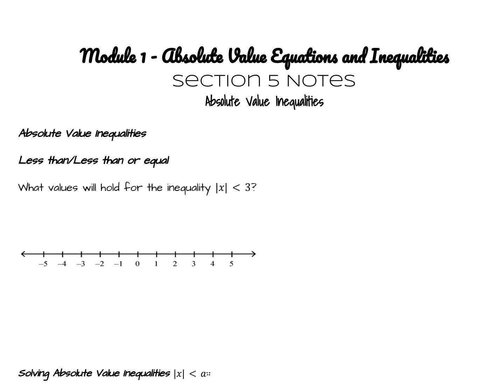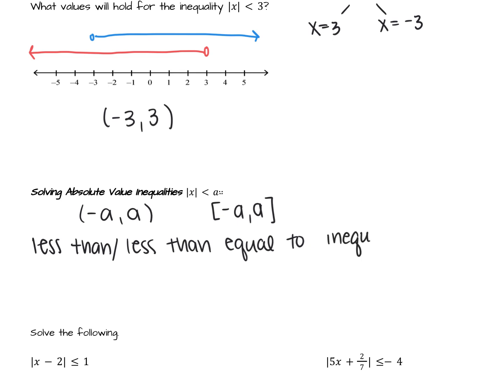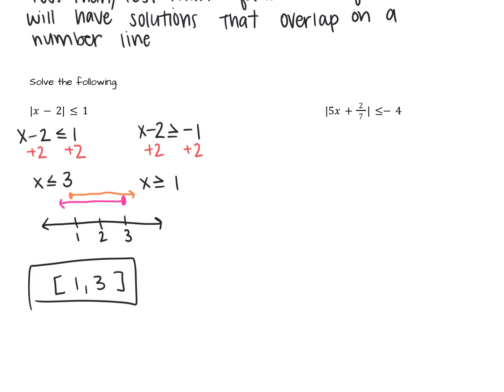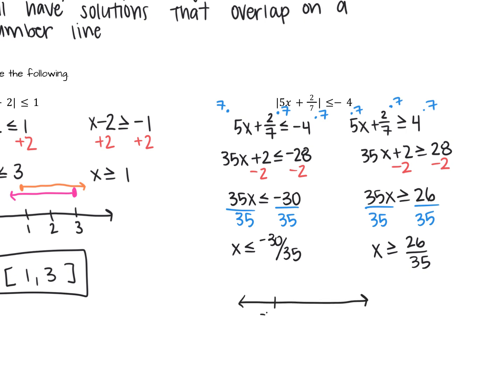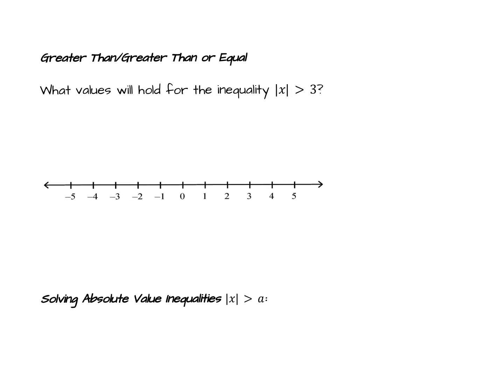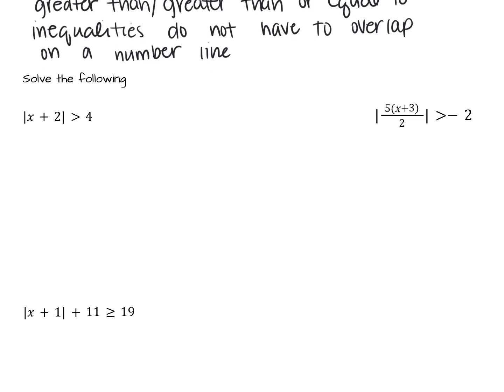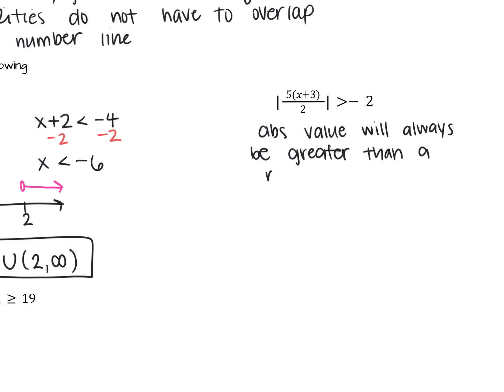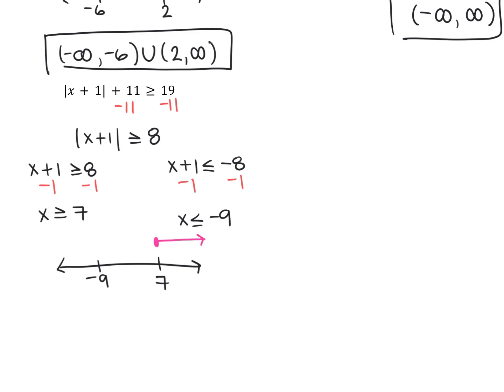A2 1.5 Notes